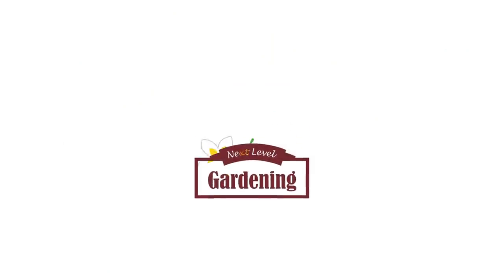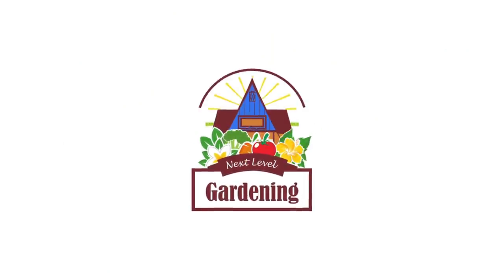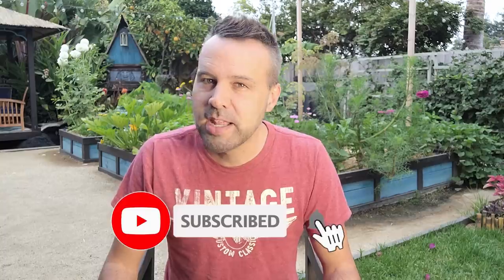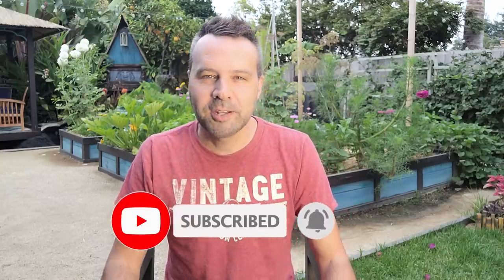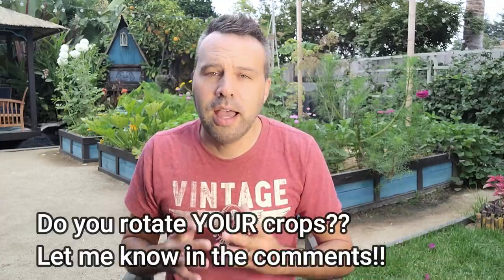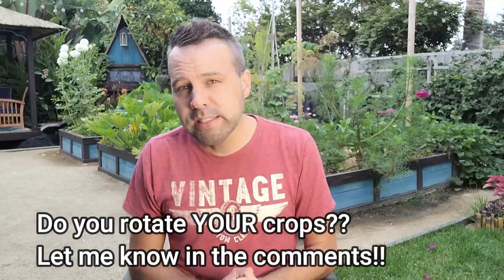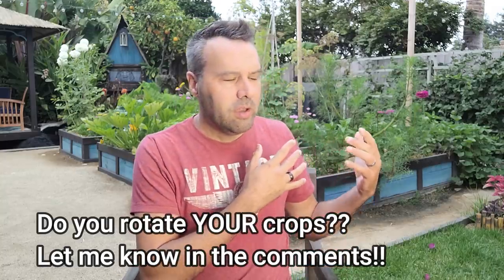Should I Rotate My Crops?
There are a few reasons I haven't rotated my crops religiously. I will probably need to start this next year. In this video I'll let you know why and if you should be rotating yours. I'll also show you an easy way to do crop rotation in your organic garden.